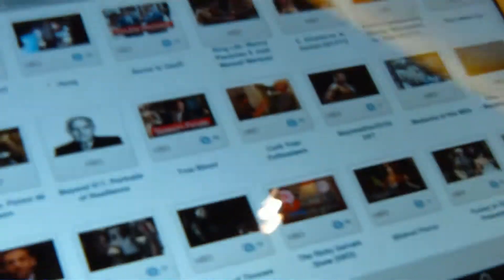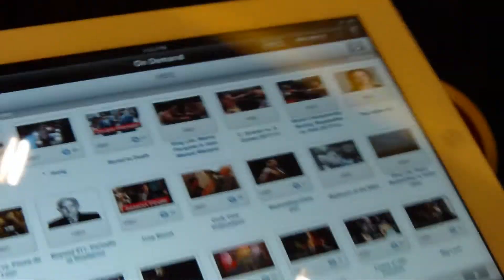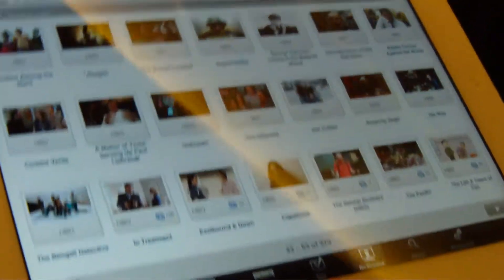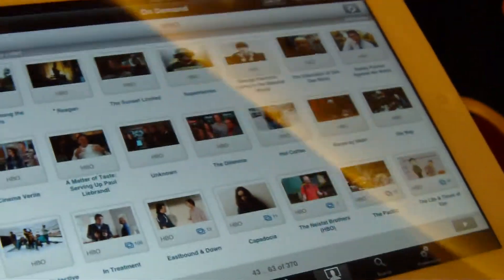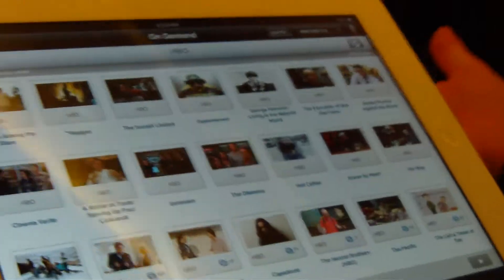Dish Unveils New iPad App at CES 2012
Dish's new app iPad app was enhanced to access video on-demand offerings as well premium content such as HBO and EPIX. The app does not have to be on the home network to be used.